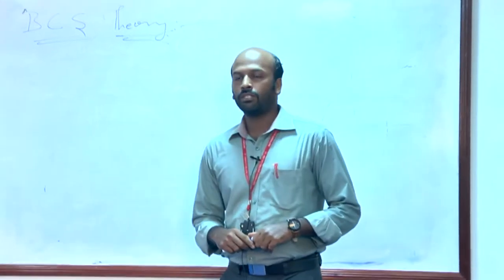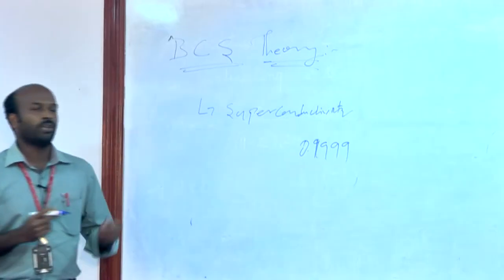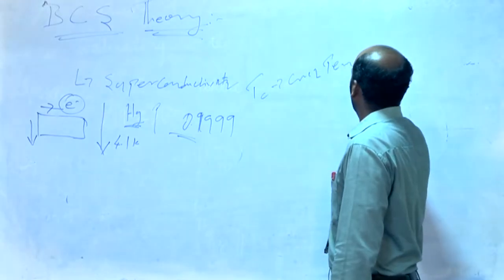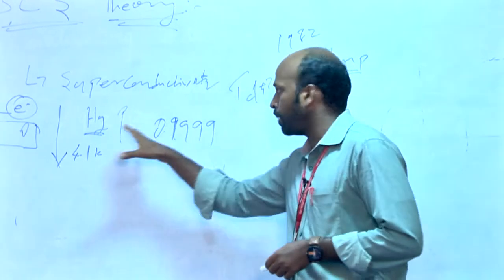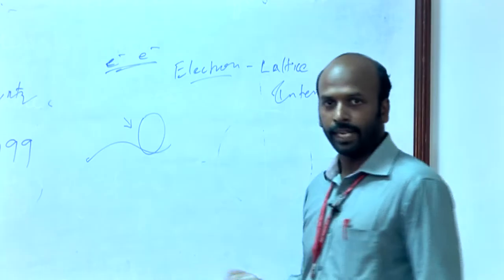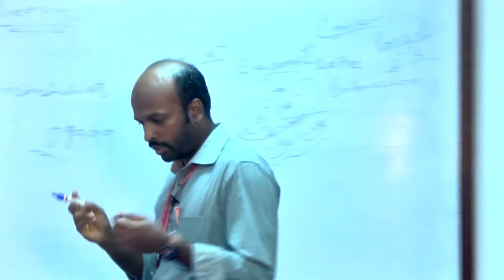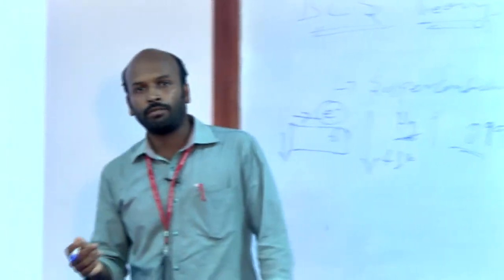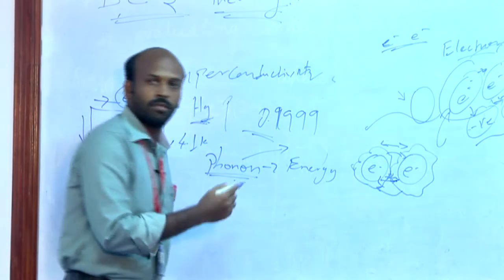BCS (Bardeen, Cooper , Schrieffer Theory) - Mr.H.Jude Leonard Hilary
Mr.H.Jude Leonard Hilary,Assistant Professor,Department of Physics, St.Joseph's College of Arts and Science ( Autonomous), Cuddalore -1